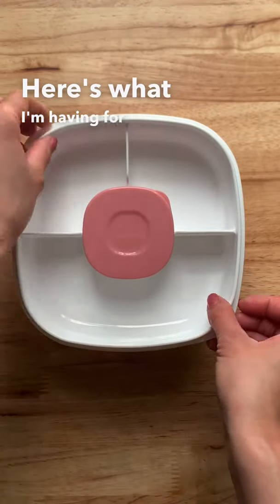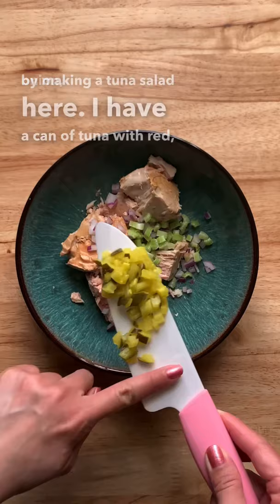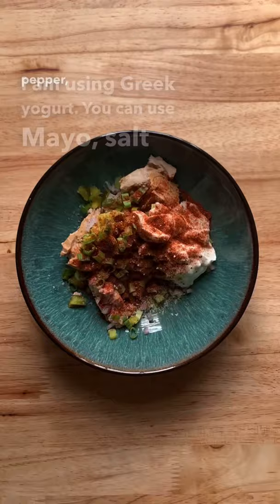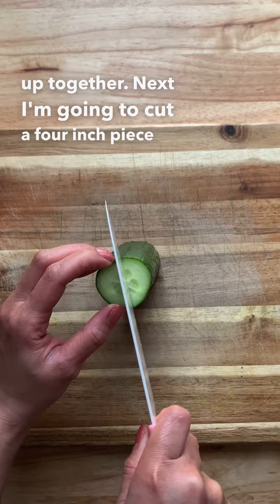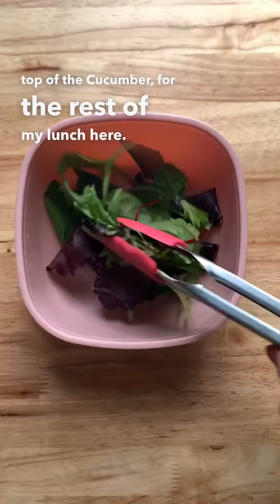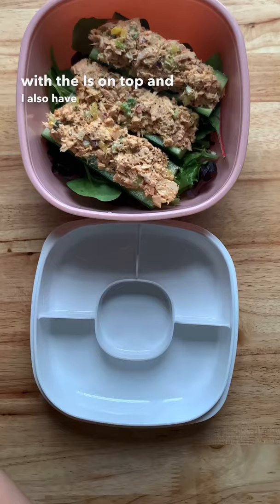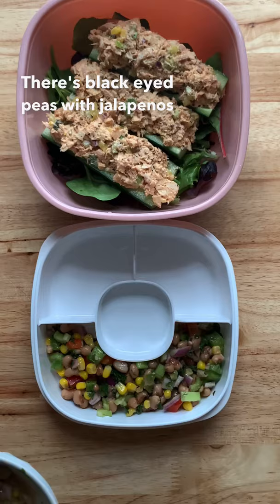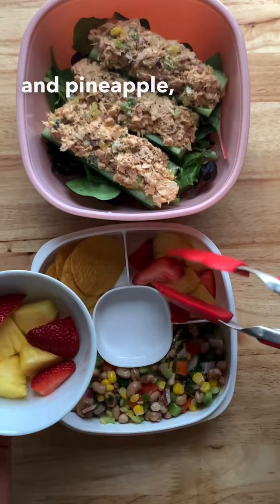Tuna salad with cucumber boats and Texas caviar | Lunchbox